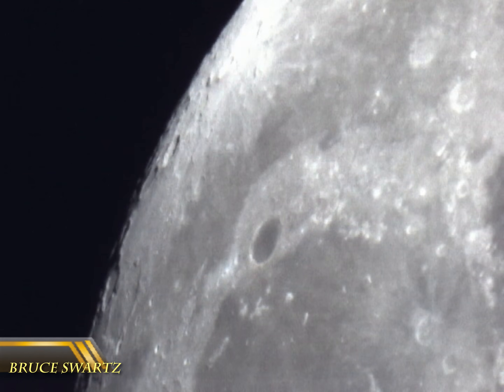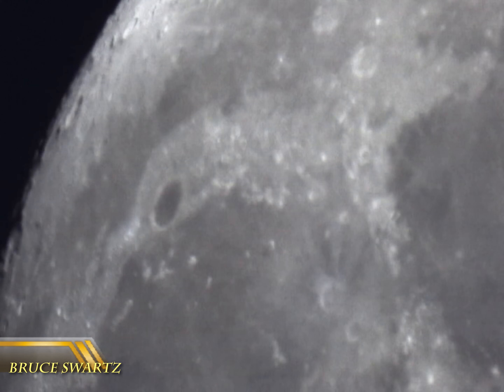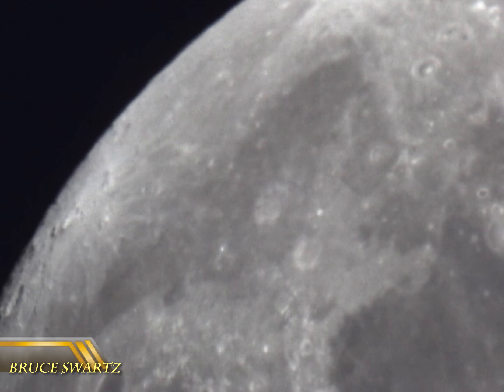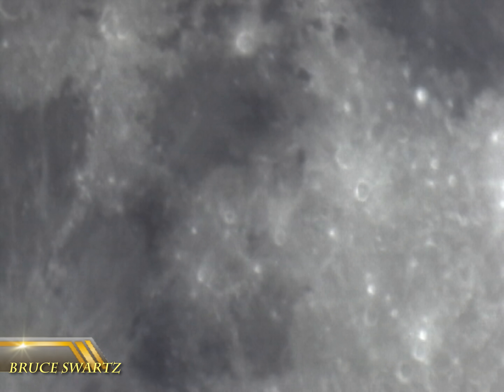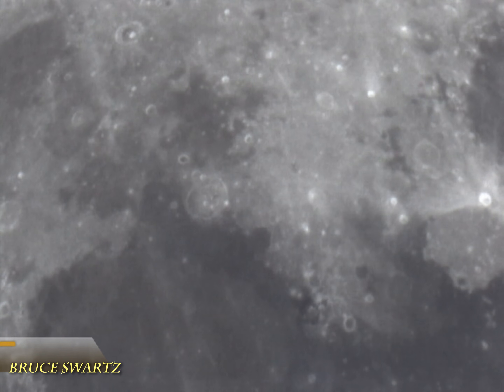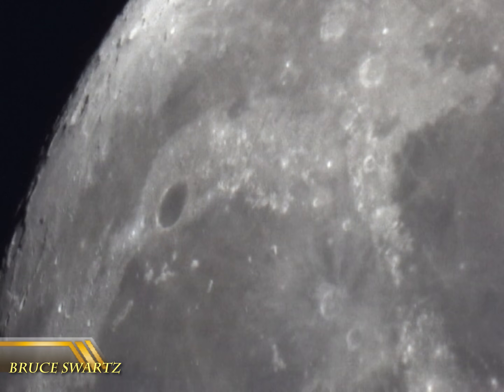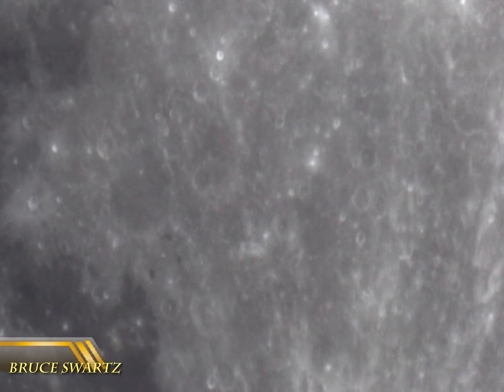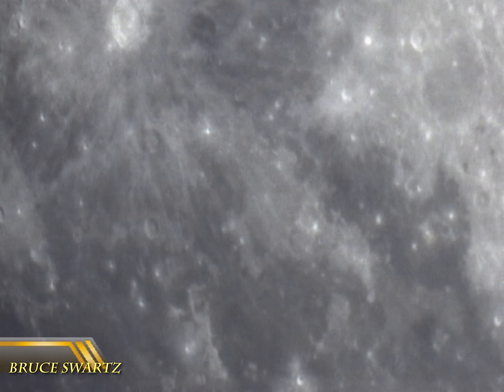The Moon's Surface In 4K With Color Footage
for a bigger telescope and a free channel forever.
Some video footage of the Moon with my telescope in 4K COLOR. Three hours to upload. lol This Video Was Uploaded and created by Bruce Swartz with his own research material. To the right of Mare Crisium I forgot to say in the video Their is a city very clear in this video.